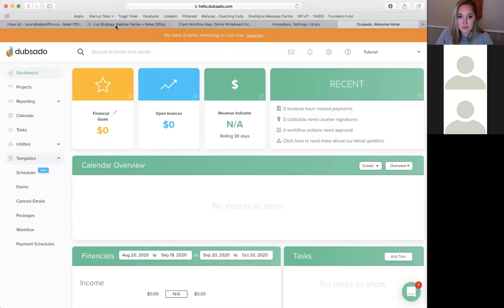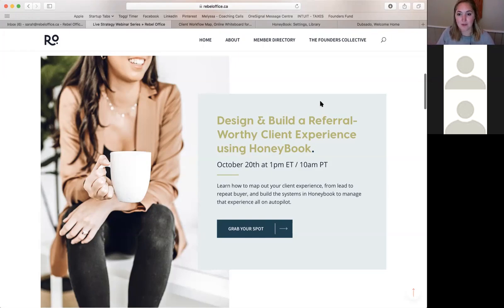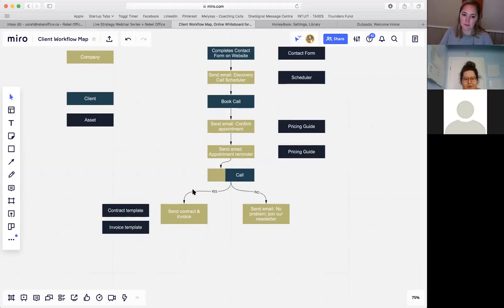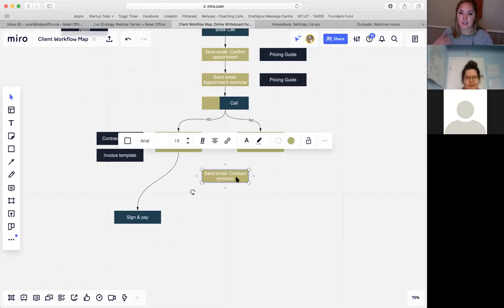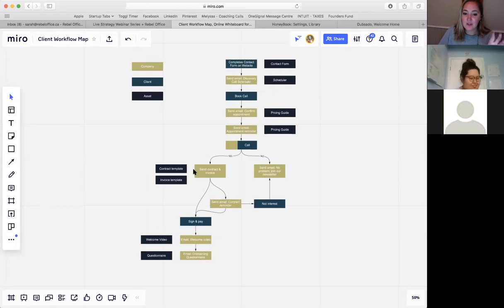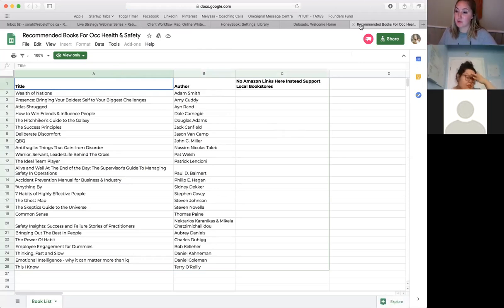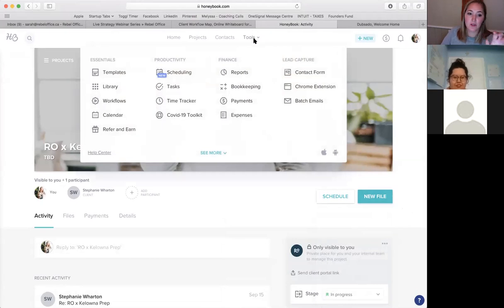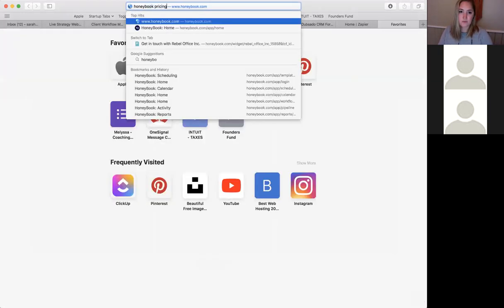Design & Build a Referral-Worthy Client Experience using HoneyBook | Rebel Office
Learn how to map out your client experience, from lead to repeat buyer, and build the systems in Honeybook to manage that experience all on autopilot.

For more information about Rebel Office, visit rebeloffice.ca

To access tutorials, templates and more (like that Service Agreement template or those client communication templates you need for your workflow), grab your membership to the Rebel Office resource library: rebeloffice.ca/join